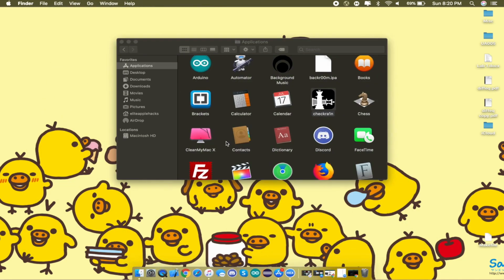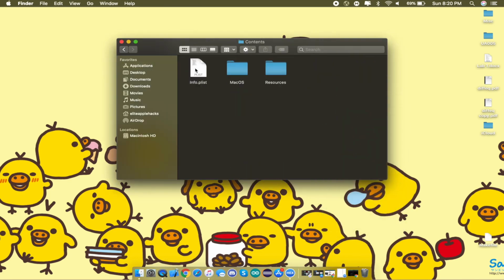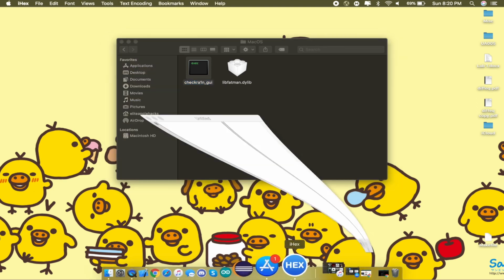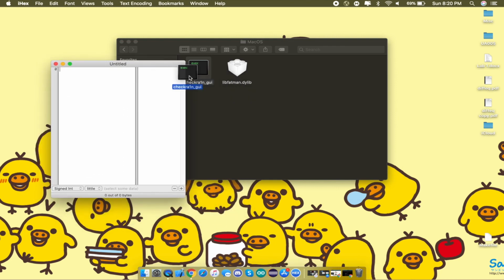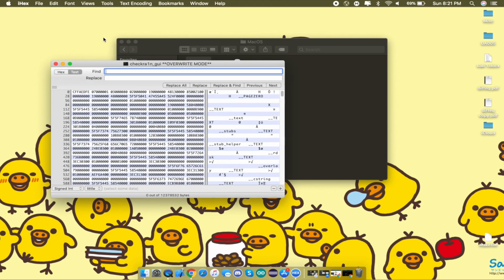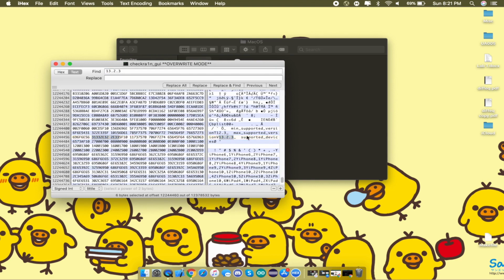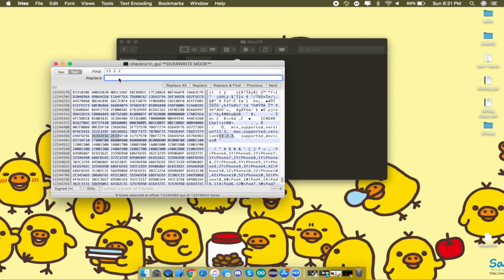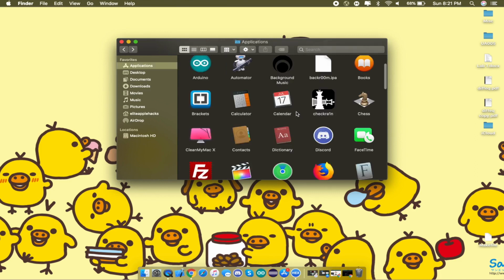TUTORIAL: Add JAILBREAK SUPPORT for iOS 13.2.3 CheckRain GUI